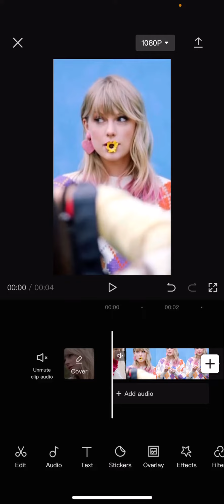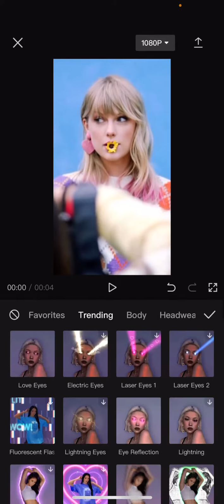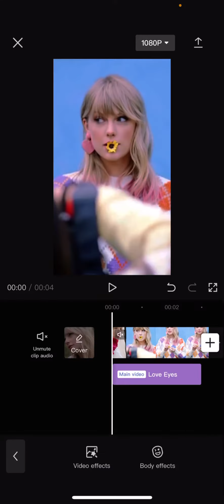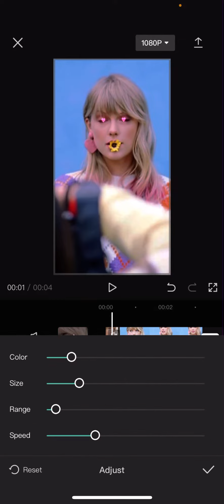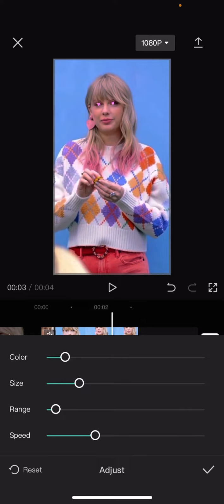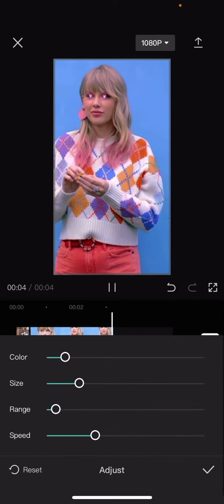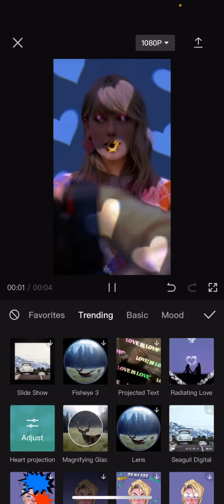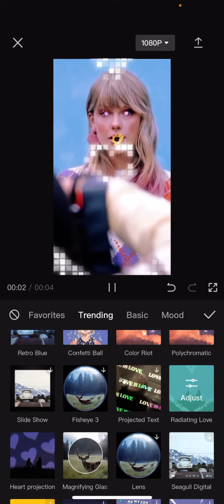Cute Heart Edit Tutorial On CapCut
Want to make this cute heart edit on CapCut? Here's how you can do that.